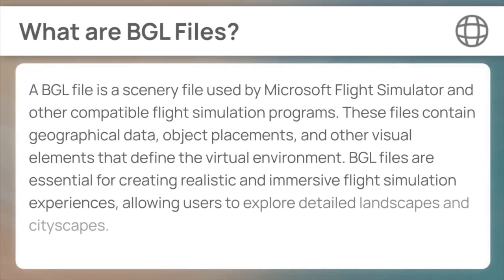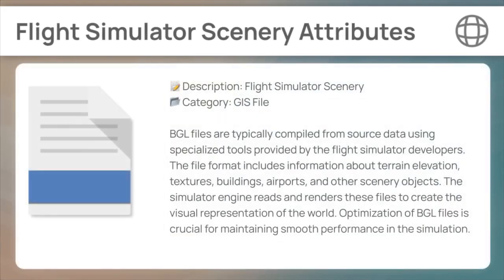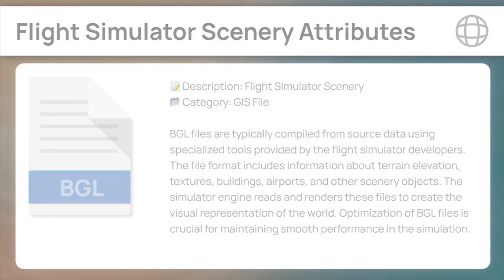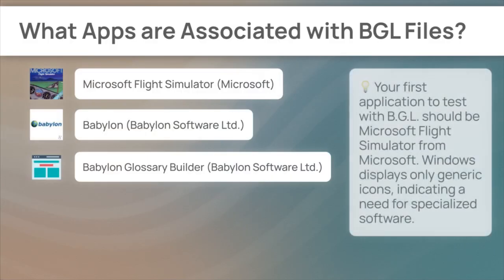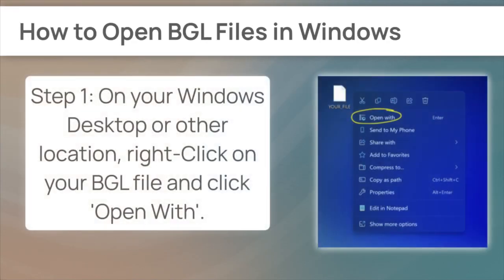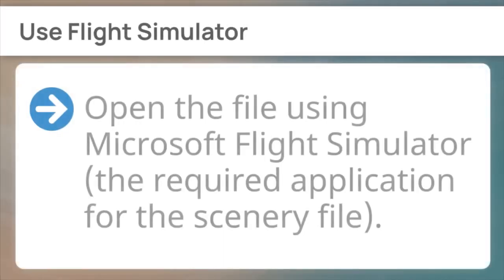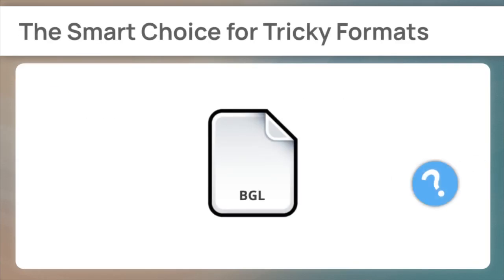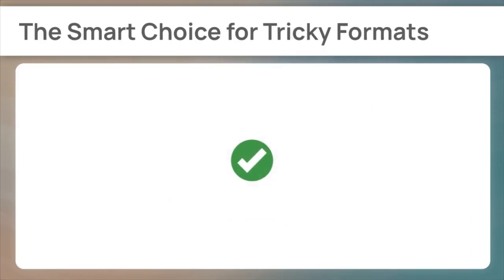Opening BGL Files (Microsoft Flight Simulator)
Struggling to open your Flight Simulator Scenery format? Don’t worry — plenty of people face the same issue. In this fast tutorial, I’ll show you how to open, view, and repair any BGL file on Windows, even when the format isn’t recognized.

BGL files are typically compiled from source data using specialized tools provided by the flight simulator developers. The file format includes information about terrain elevation, textures, buildings, airports, and other scenery objects. The simulator engine reads and renders these files to create the visual representation of the world. Optimization of BGL files is crucial for maintaining smooth performance in the simulation.

File Viewer (Universal): If nothing else works, File Magic can automatically detect the right program for your BGL file.

▶ What You’ll Learn:

- How to Check Installation Path
- How to Use Flight Simulator
- Find the correct program to open the BGL file
- Reset incorrect BGL file association settings
- Fix Windows problems that keep BGL files from opening
- Learn how BGL files are typically used
- Understand the evolution of the BGL file format

Timestamps:

00:00 - Introduction
00:23 - Guide to BGL Files
00:47 - BGL File Format Composition
01:15 - Guide to Opening BGL
02:02 - Repairing BGL Files